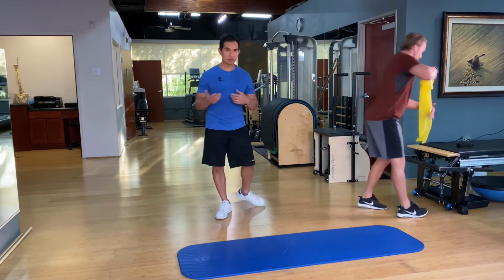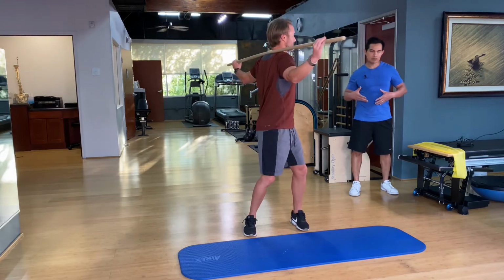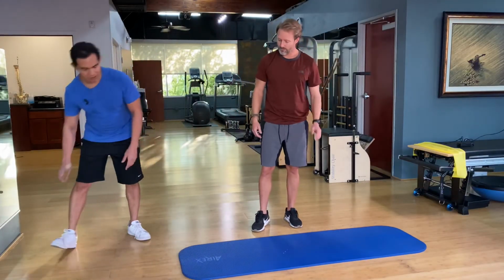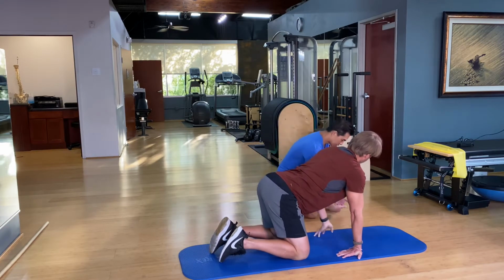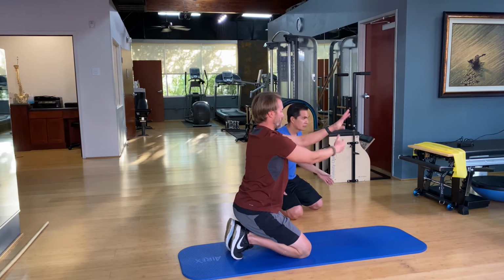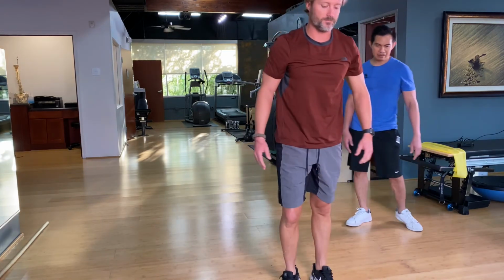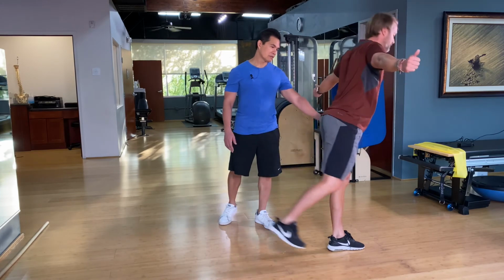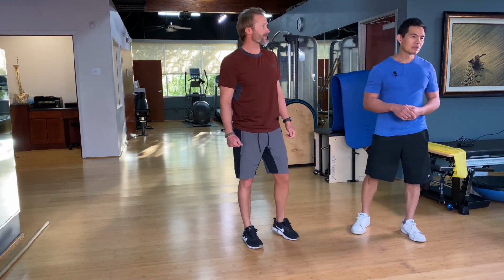10 Minutes of Warm Up Exercises